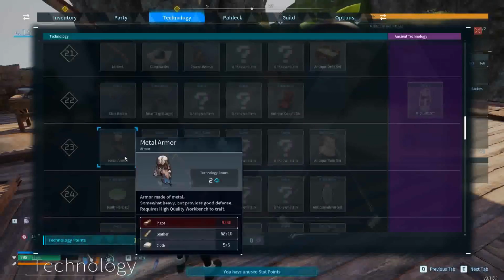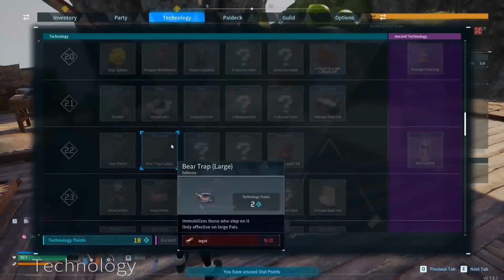Part 2 of the Journey to Katress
Come check out @Inali-sim
if you like my videos you will love hers.
Also, for a look at videos before they